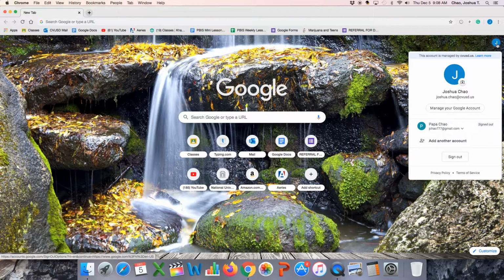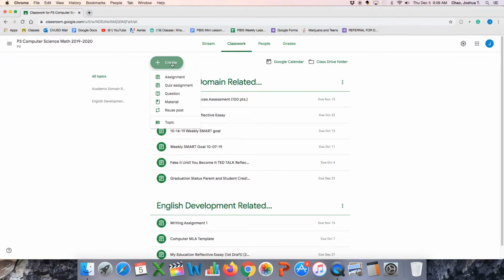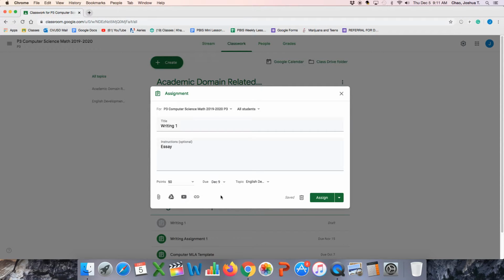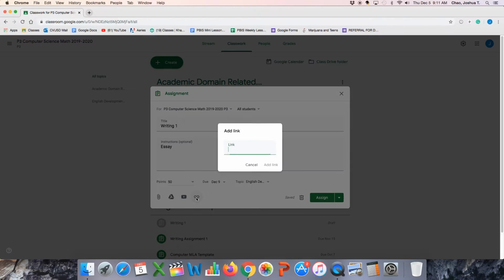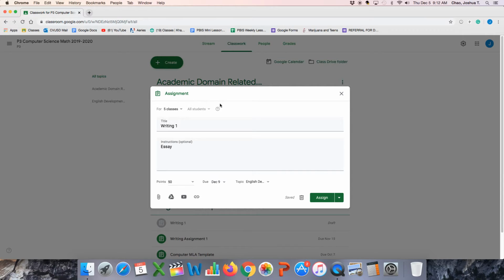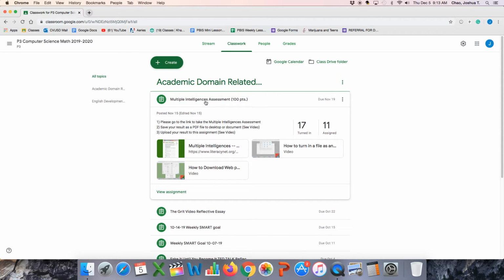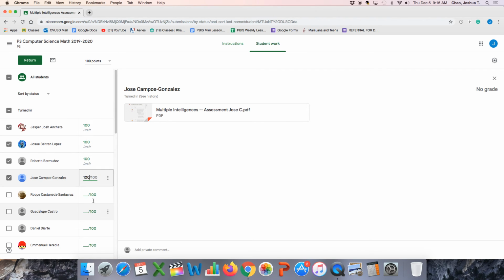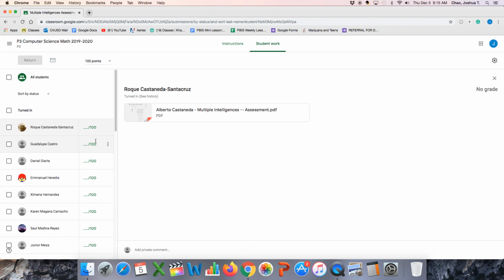Professional Development: Create and Grade Google Classroom Assignments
Purpose
1) Create a Google Classroom Assignment
2) Grade a Google Classroom Assignment